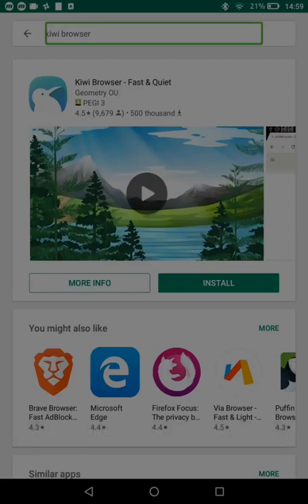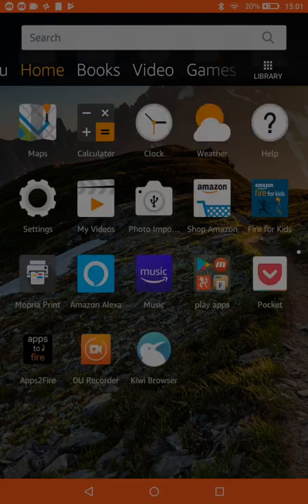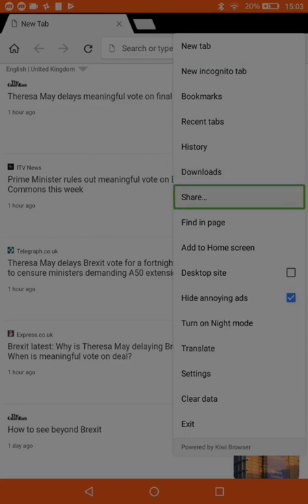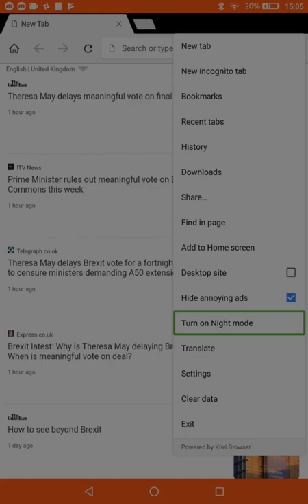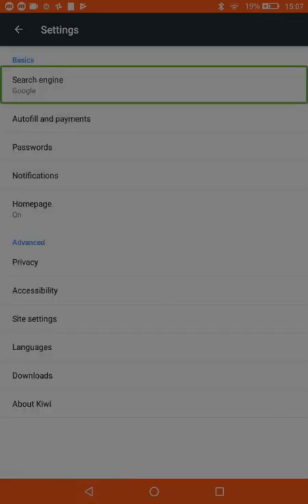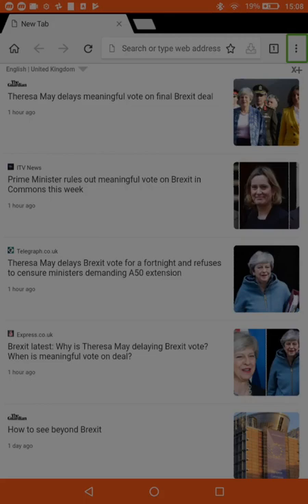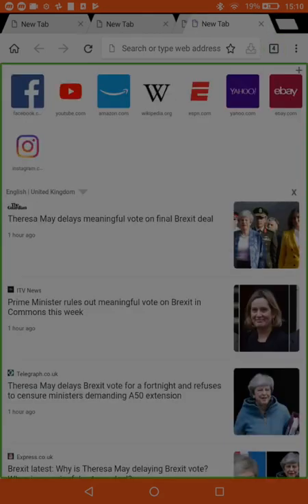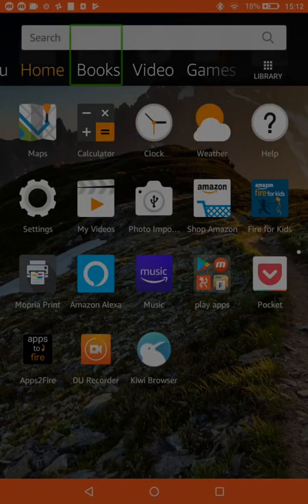Kiwi Browser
Here i have a look at the Kiwi Browser for android on my fire tablet